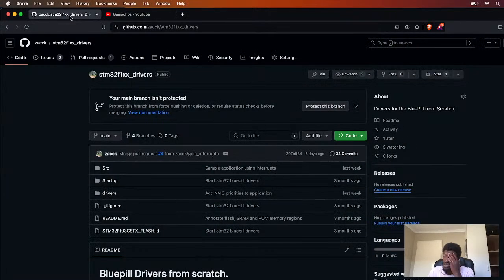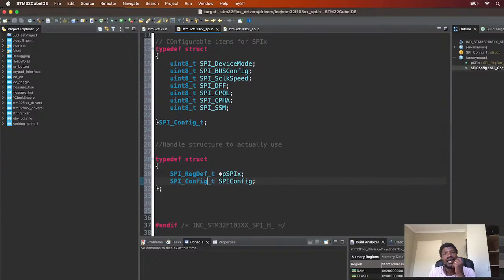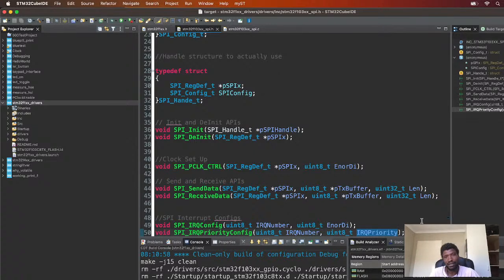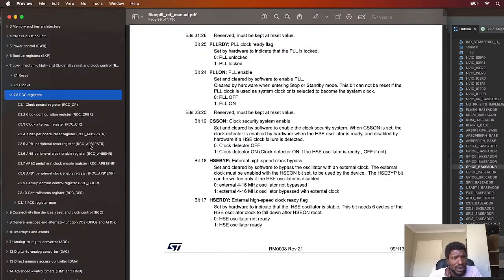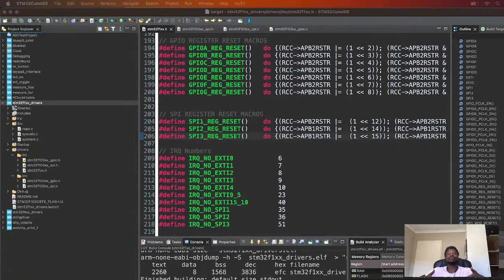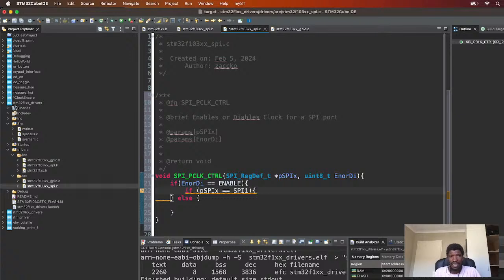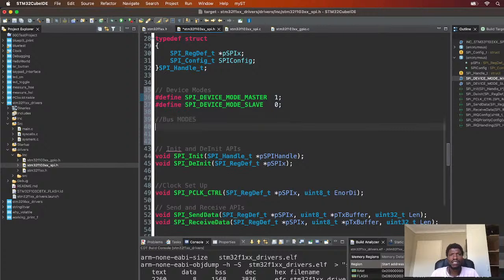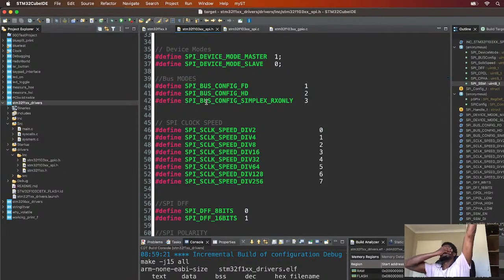STM32F1xx SPI - Part 2, API Description, Clock and Initialization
In this part of the Bluepill Series we explore SPI, We begin working on the functional Implementation of SPI all the way to initialization.